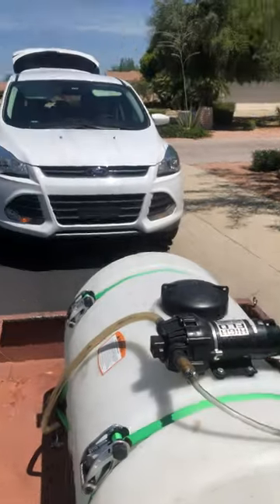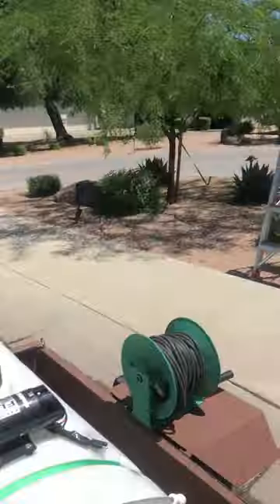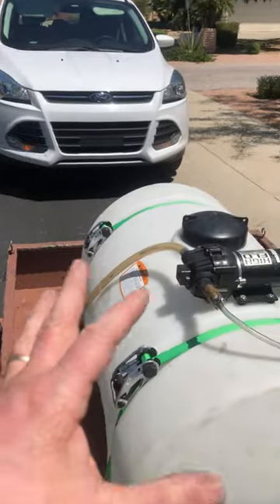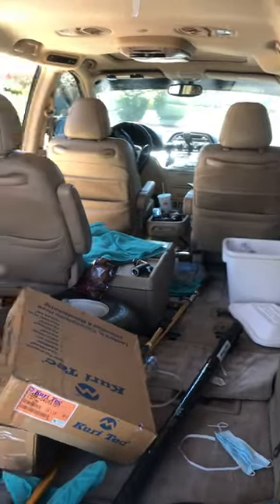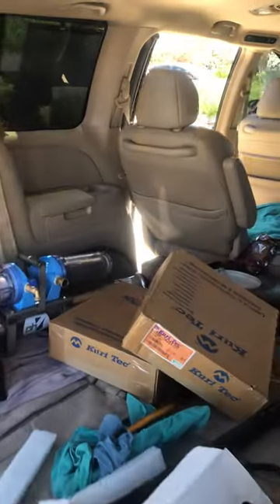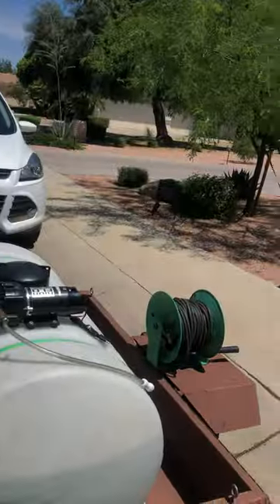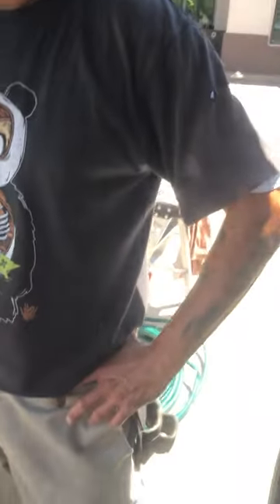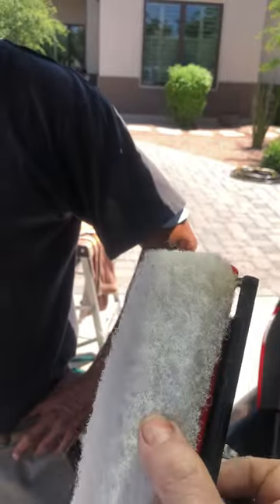No Ladder window cleaning! SimPole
Water Fed Pure Water Window Cleaning PH7 and simPole!